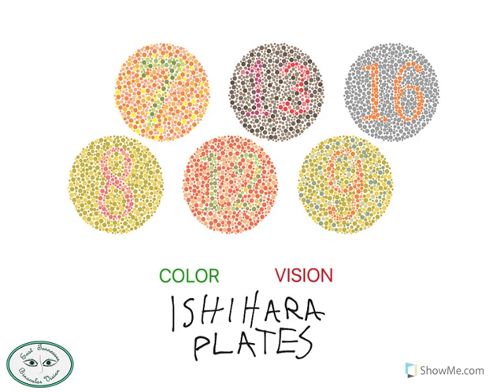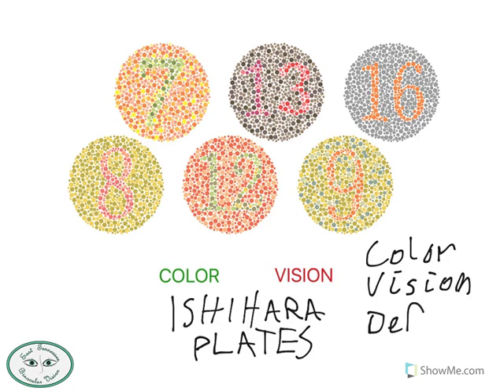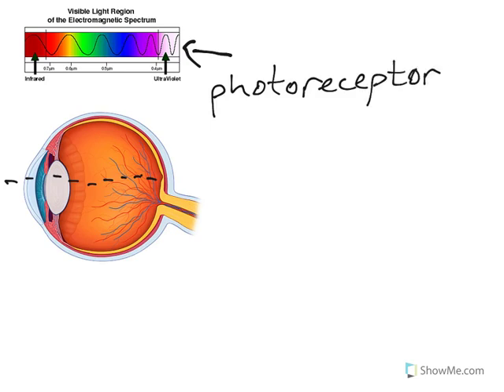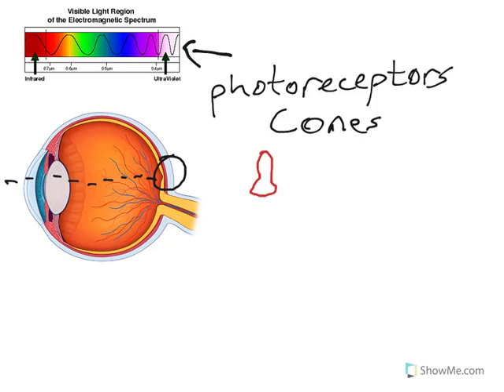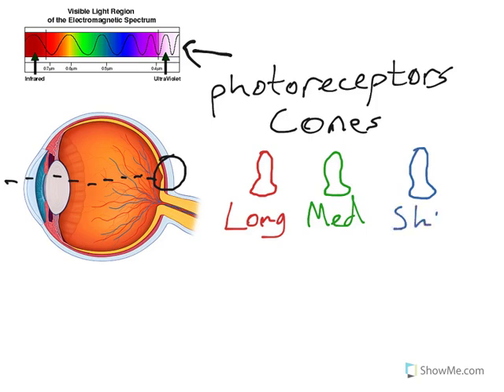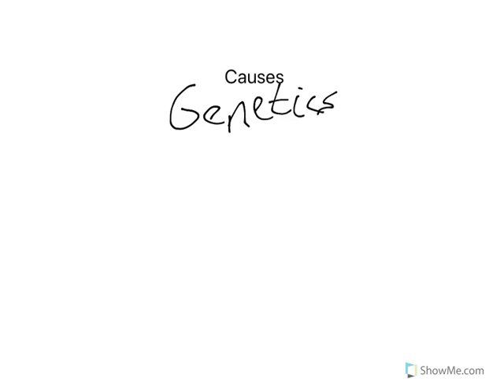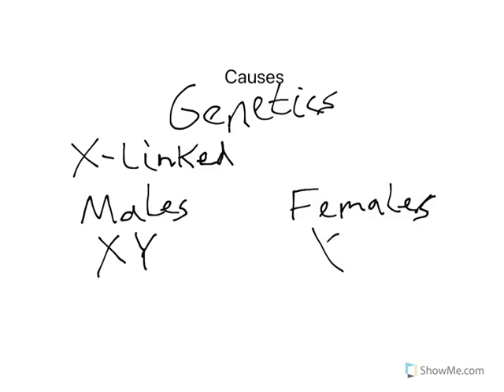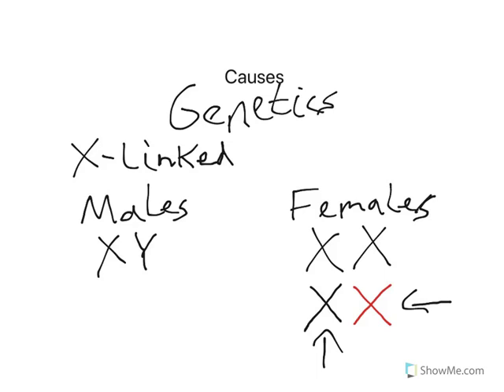Color Vision Deficiency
Our next video in our series covers color vision and color blindness. September 6th is International Color Blindness Awareness Day. It marks the birthday of a famous scientist by the name of John Dalton, a man who taught us that you don't need to see colors to see the things that actually MATTER in life (if you don't get the joke, just Google it)